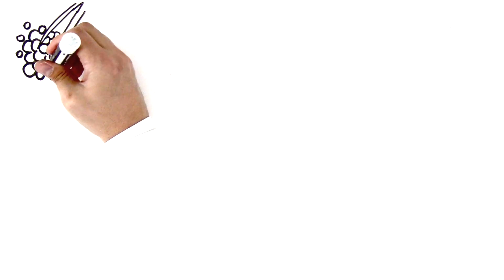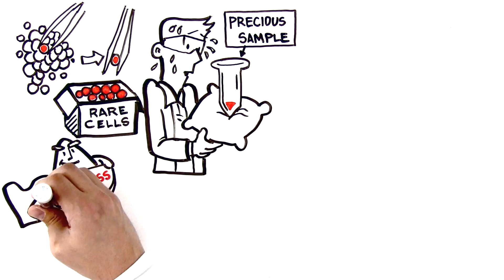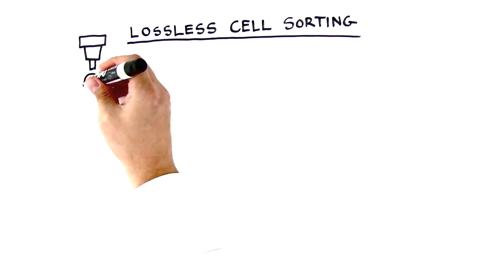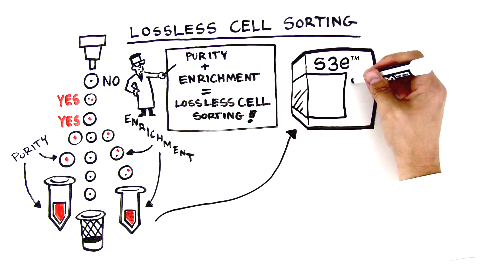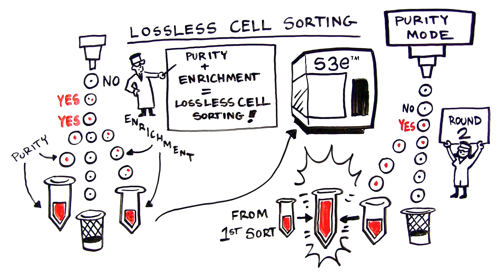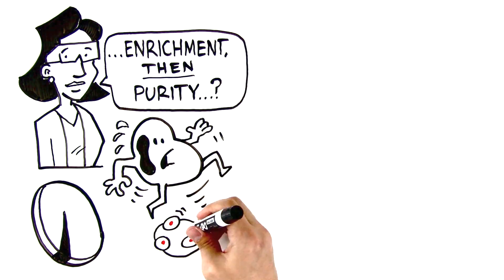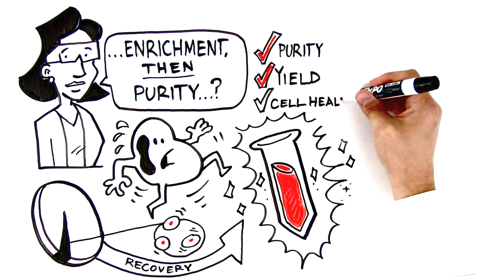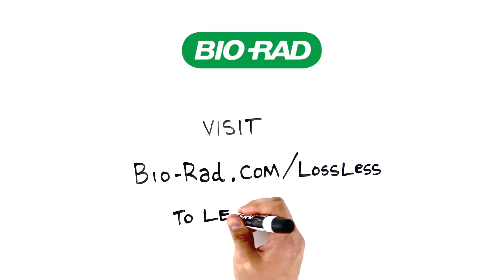Lossless Cell Sorting on the S3e™ Cell Sorter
The S3e’s Lossless Cell Sorting feature ensures maximum sort recovery and yield without compromising performance and sensitivity, perfect for rare cell sorting.